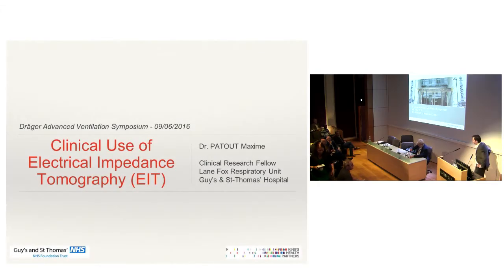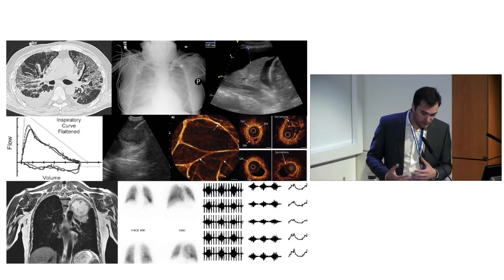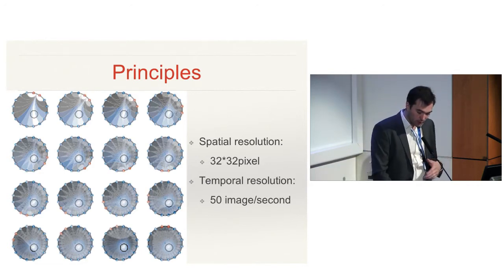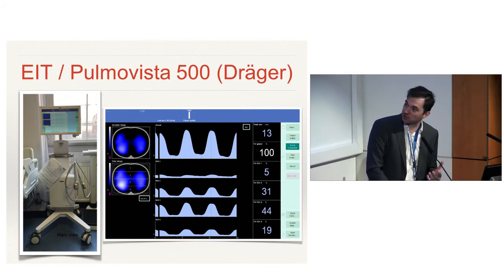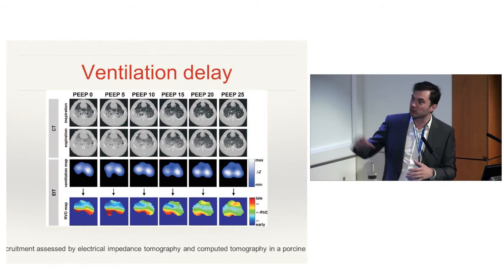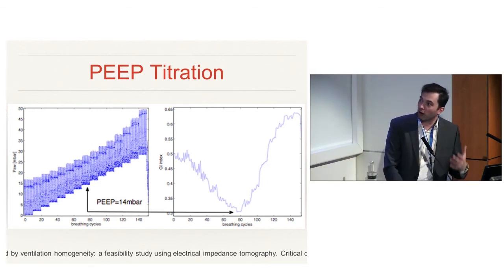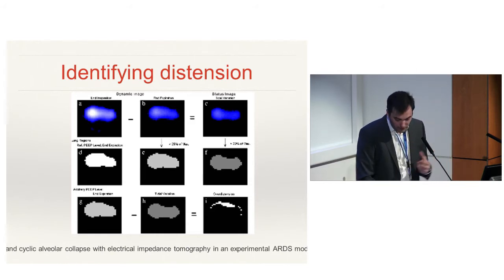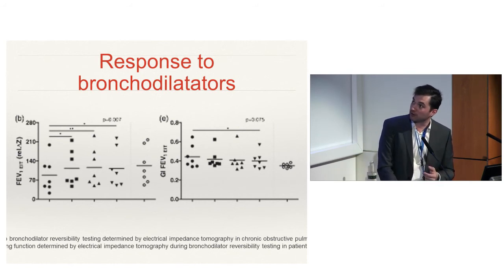Clinical Use of Electrical Impedance Tomography (EIT) Dr Maxime Patout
Clinical Use of Electrical Impedance Tomography (EIT) presentation given by Dr Maxime Patout at the Dräger Advanced Ventilation Symposium 2016. For more information on the Advanced Ventilation Symposium